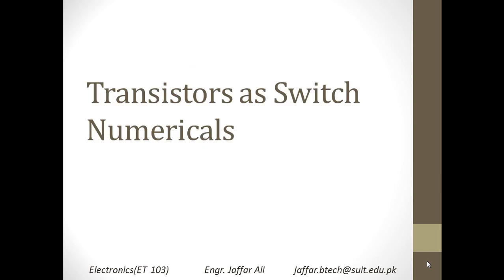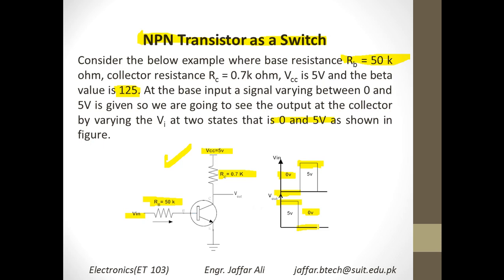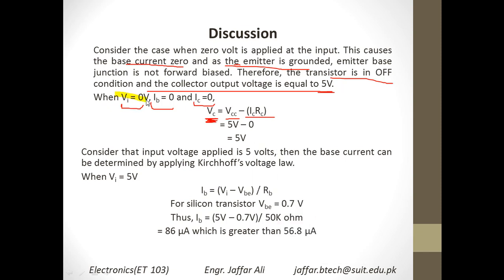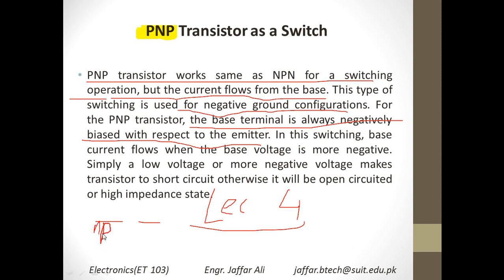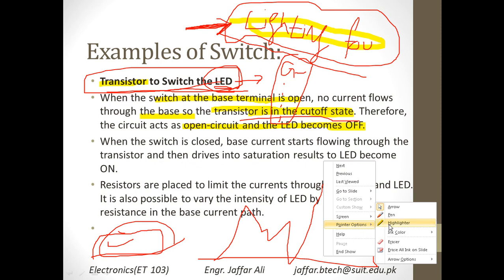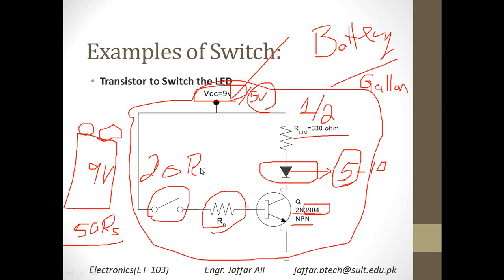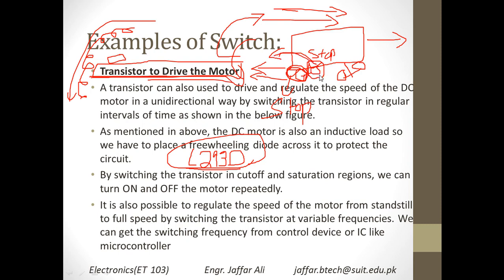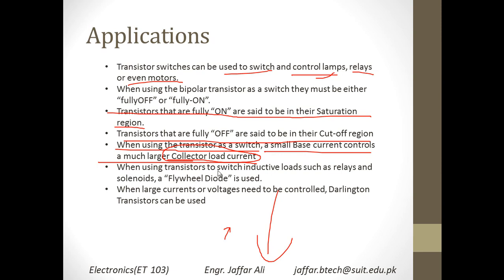Electronics Lecture 7 | Transistor as a Switch I | Engr. Jaffar Ali